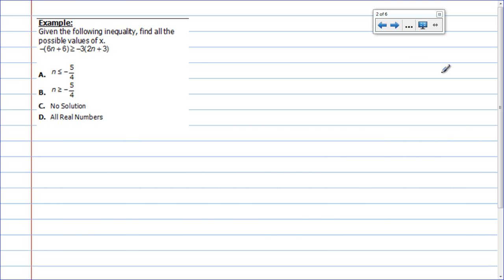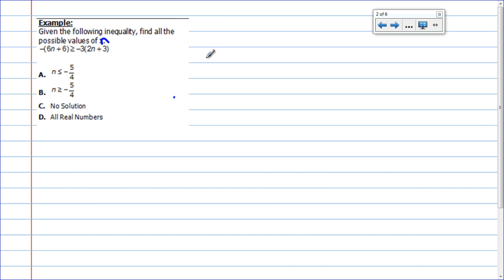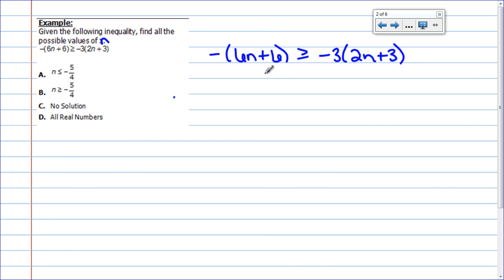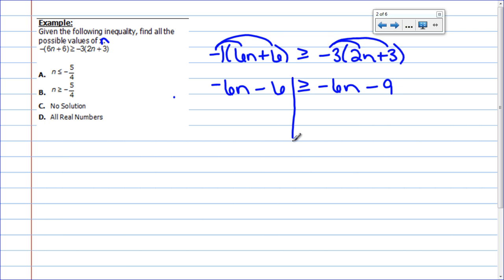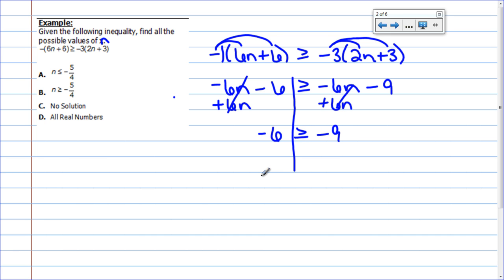TEKS Check Correction #2